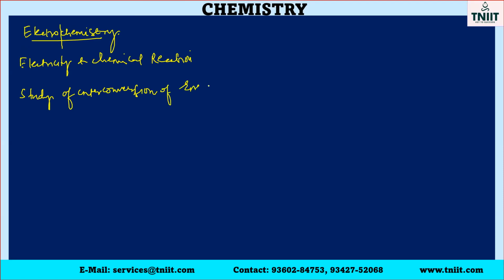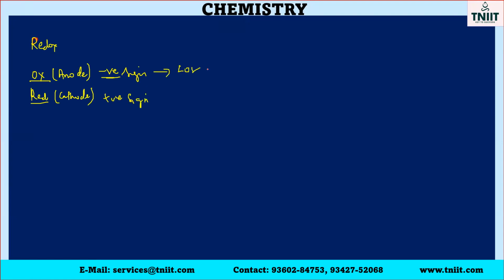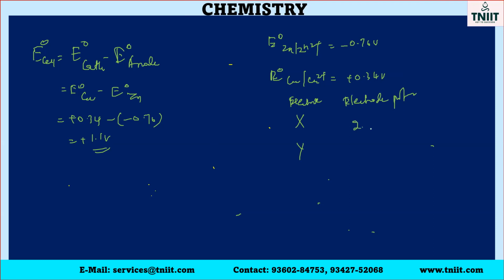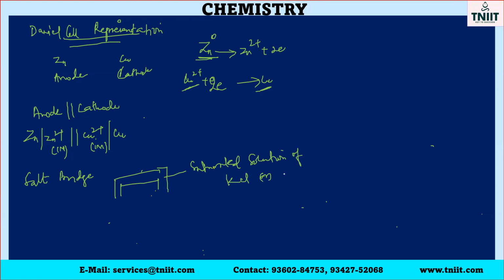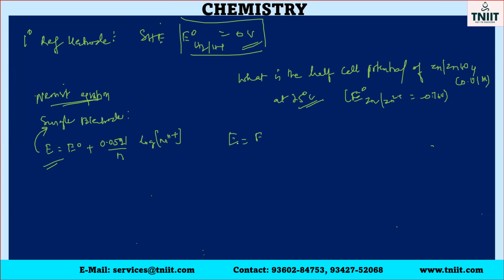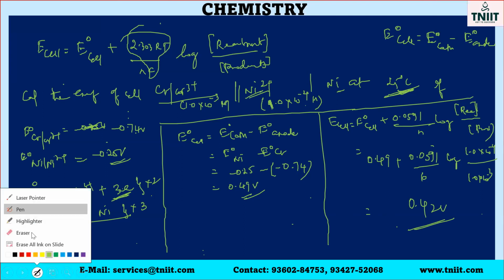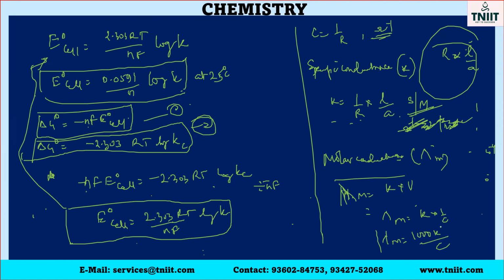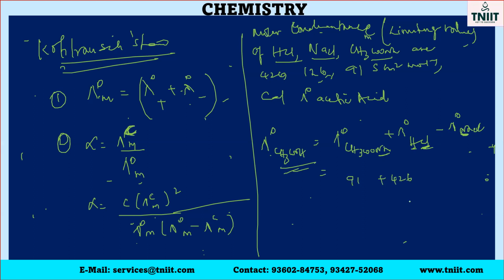TNIIT Free Live Classes | Full syllabus Question Paper Discussion # 4 | NEET 2023 | Chemistry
Topic: Question Paper

Subject: Chemistry
Faculty: Mr. Prasanna Kumar
Lecture details: